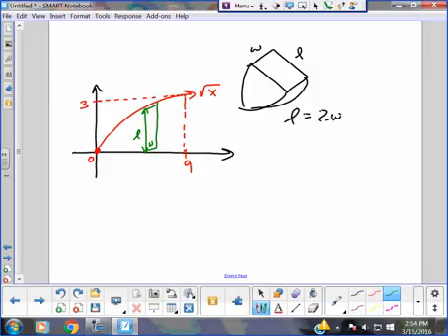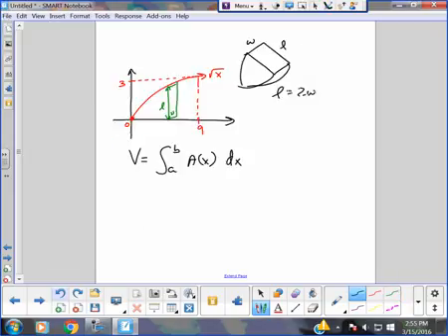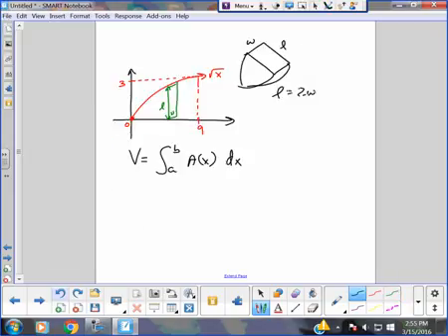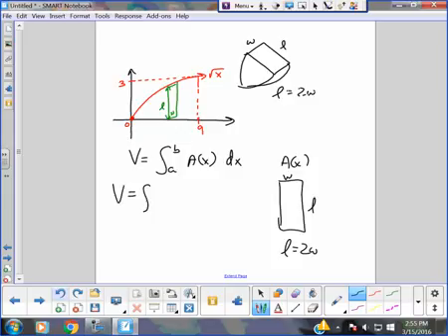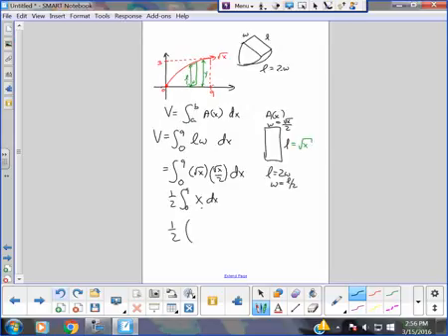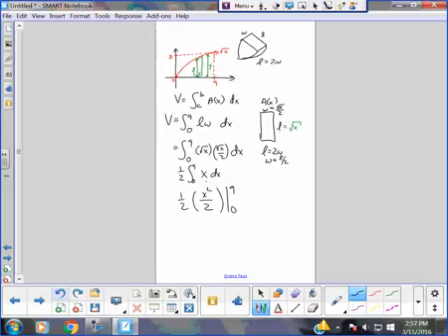Calculus Volume of solid about x-axis with rectangles -- Juda math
Rotating region bound by y = 2^1/2, y= 0 with cross sectional areas of rectangles with l = 2w